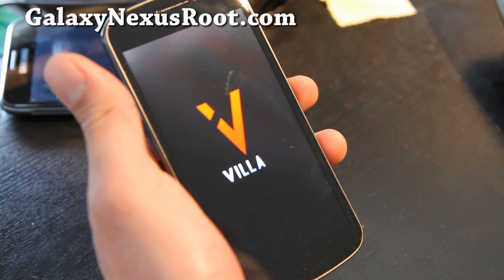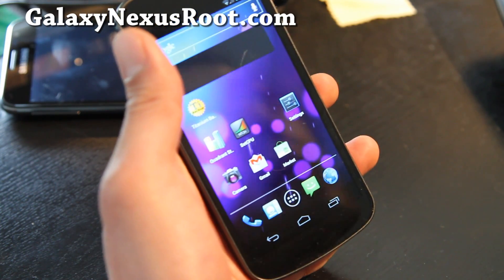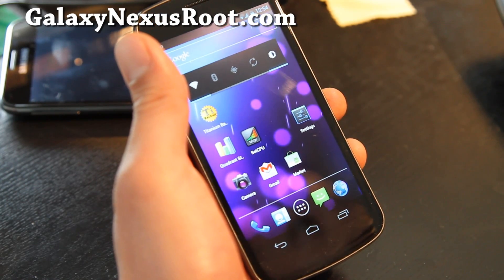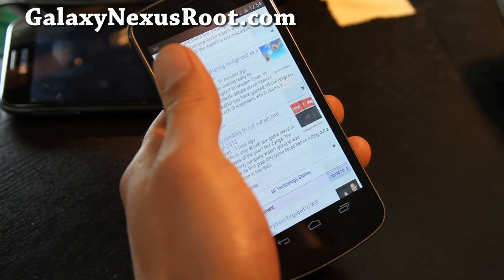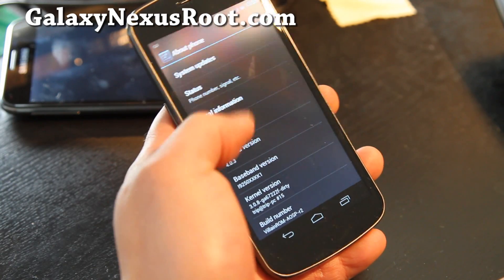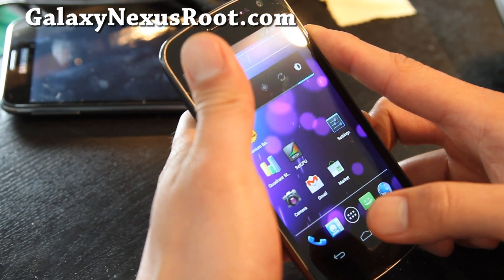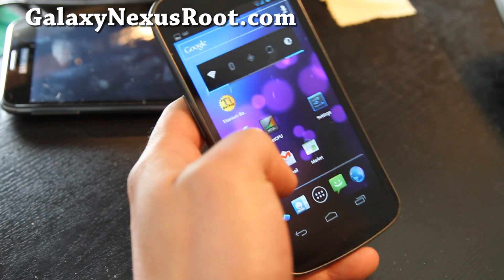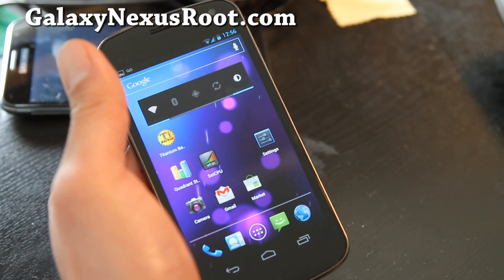Villain ROM for Rooted Galaxy Nexus! [GSM]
Here's a quick overview of Villain ROM for rooted Galaxy Nexus!  GSM ONLY!